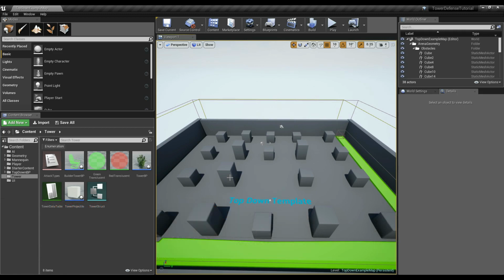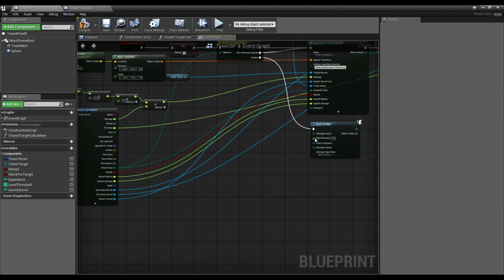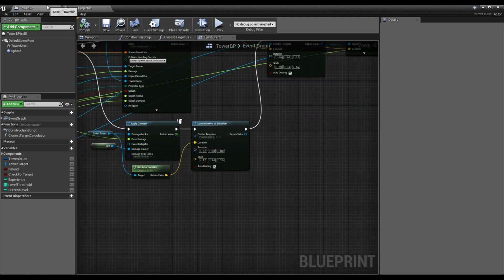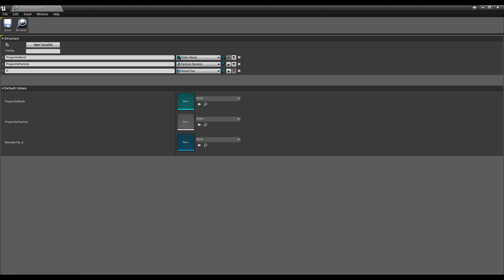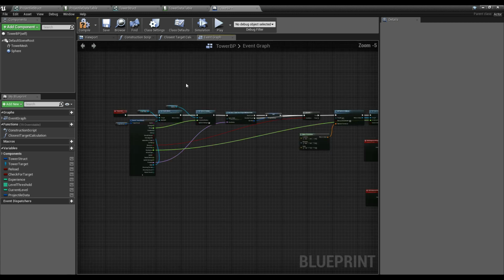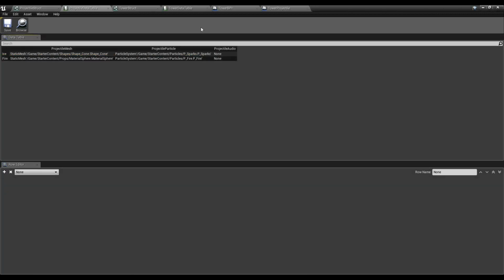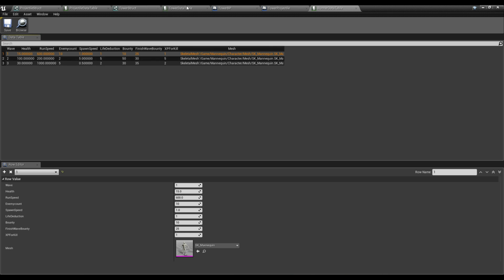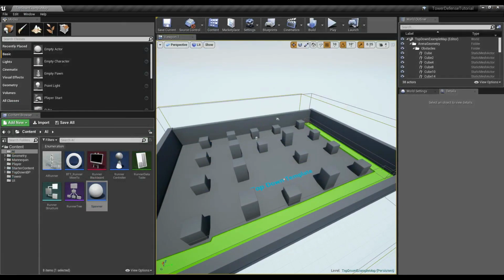UE4 With Casey - Tower Defense Tutorial - Part 15 - Projectile Customization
In part 15 we finish our firing modes and add projectile customization